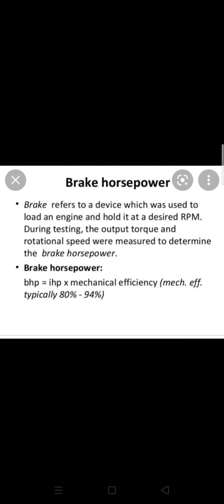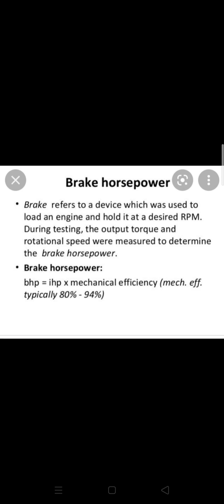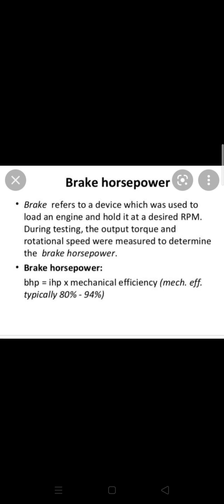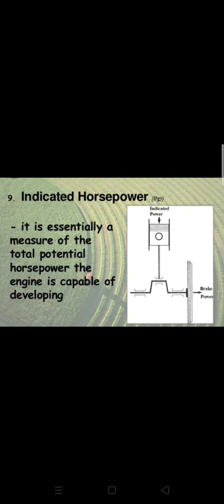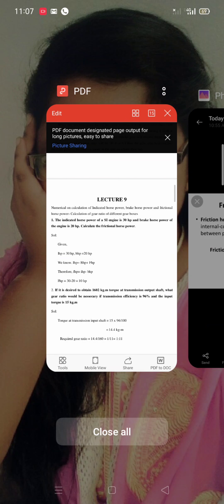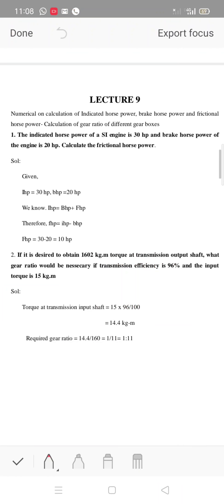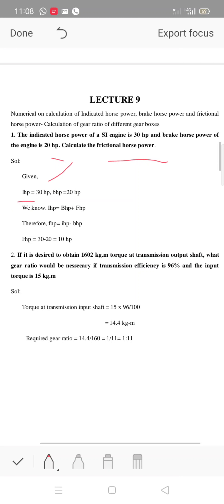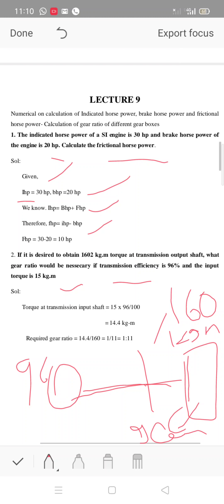9th lecture promblems